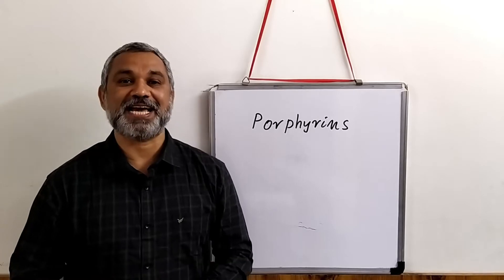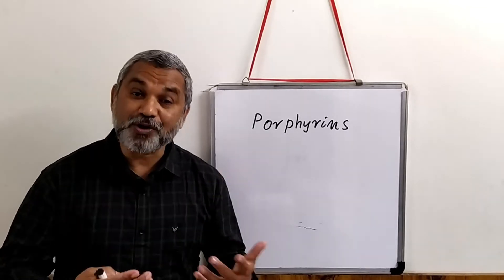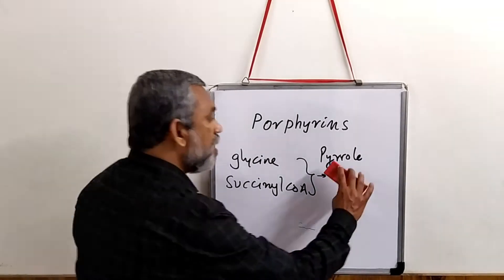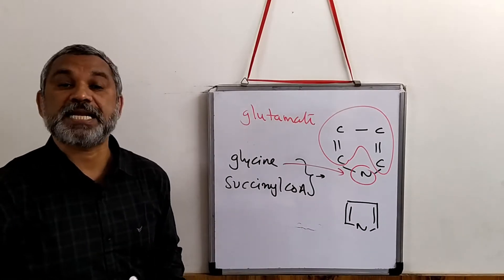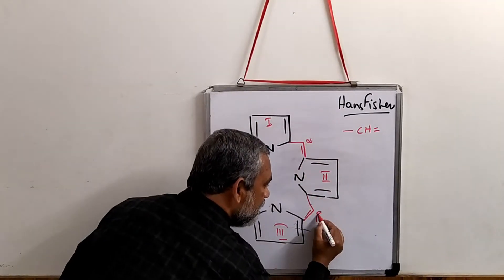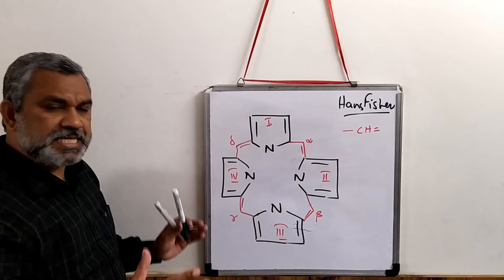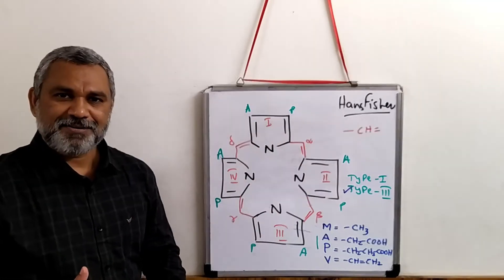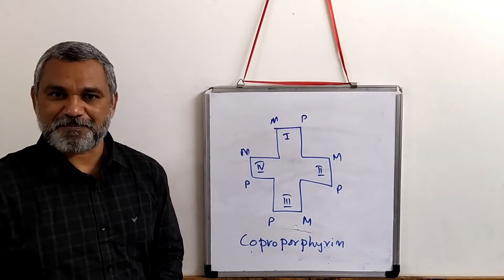Chemistry of Porphyrins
Ref. Harper's Review of Biochemistry. Ed 26